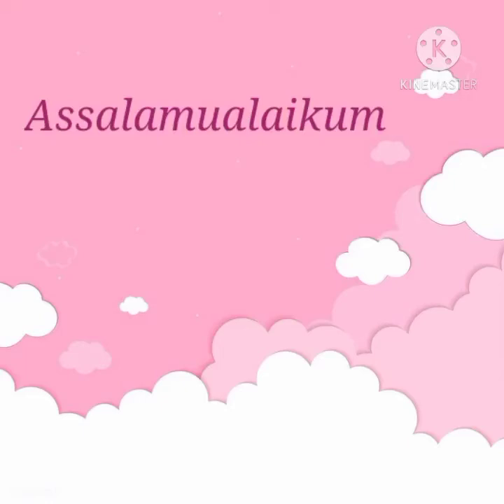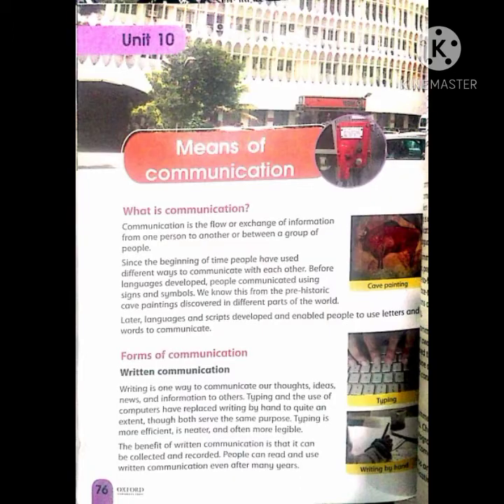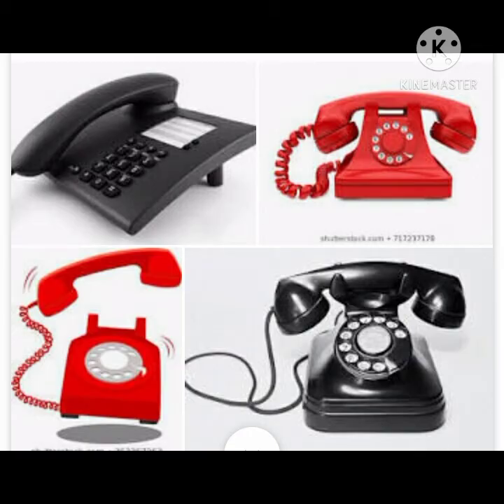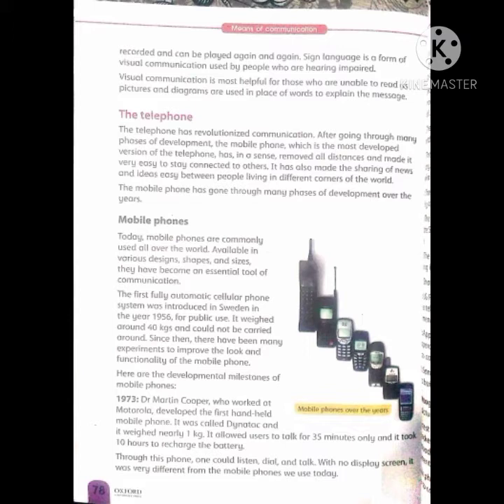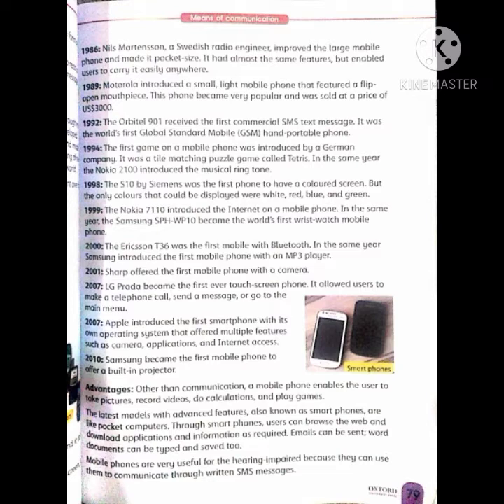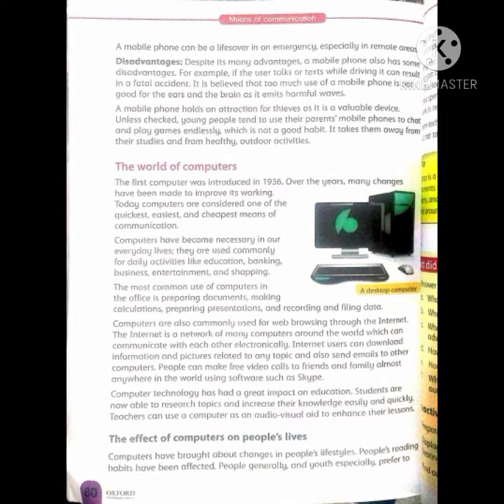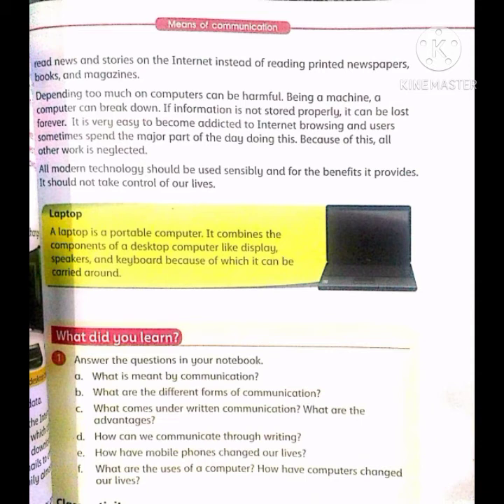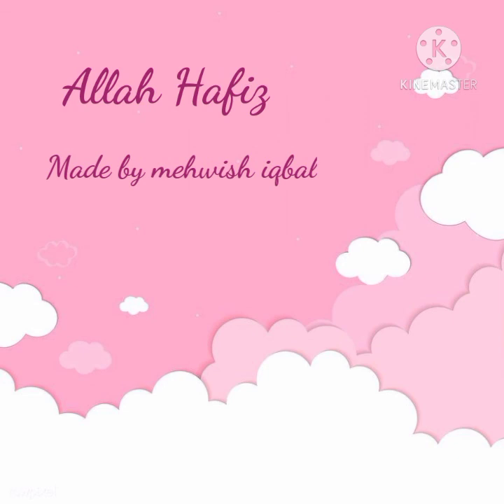Class 4 S.Studies Unit no 10 ''Means Of Communication'' (Reading, Explanations and Exercise)